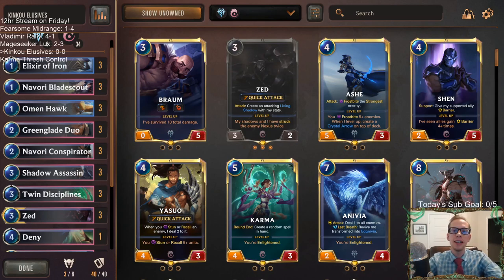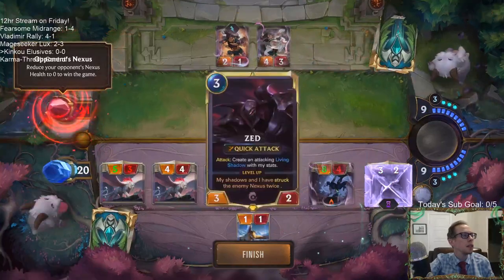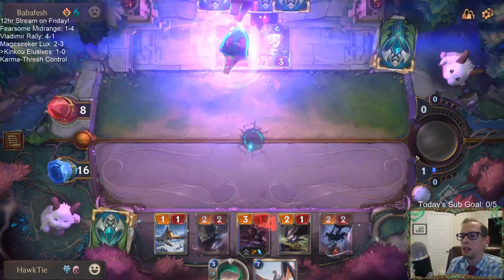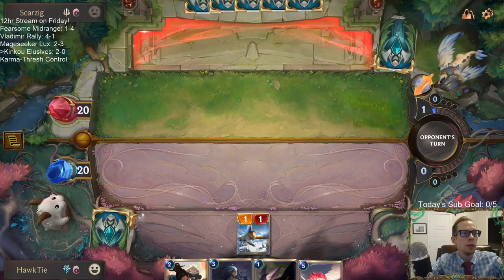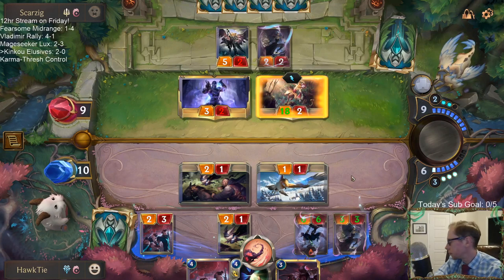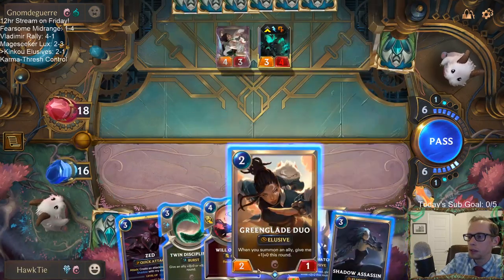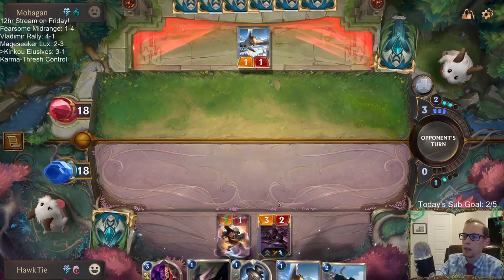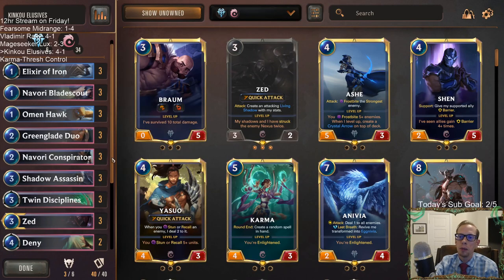Kinkou Elusives: Still Tier 1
Legends of Runeterra Ranked deck - Kinkou Elusives
Code - CEBAEAIBAQLAWAICAIDASDARCULSQLBSHEAACAIBAIYQ
Champions - Zed
Regions - Ionia, Freljord